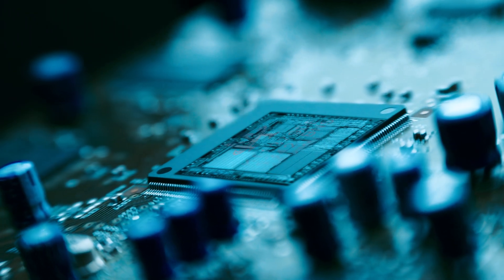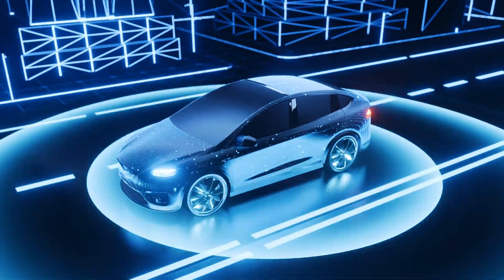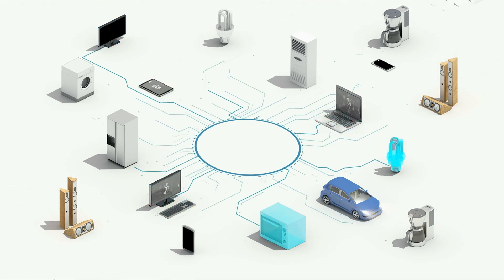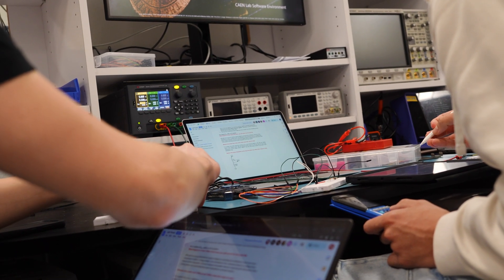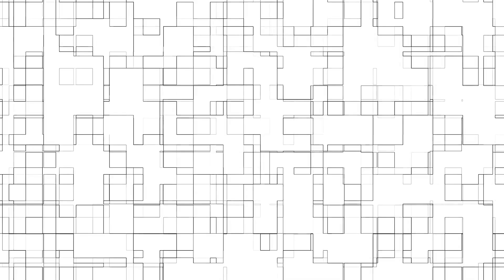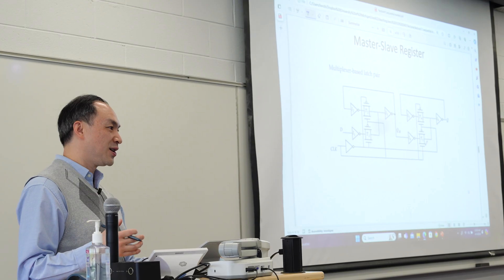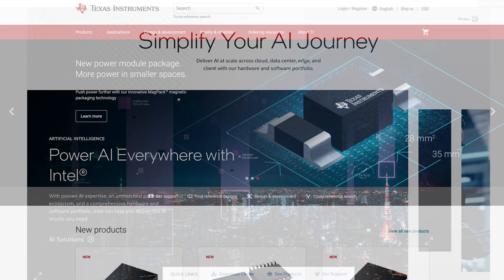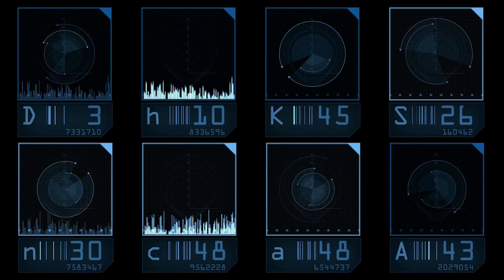EECS 312: Digital Integrated Circuits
In the course, Digital Integrated Circuits, students learn the fundamental principles and design methodologies of the circuits that go into digital systems. Students will analyze and design the essential components of digital systems, such as logic gates, registers, and memory. And they will also learn strategies for optimizing the speed, energy, power, and size of digital circuits.